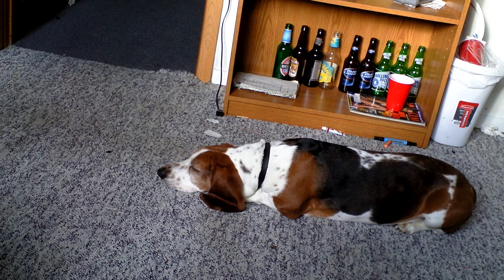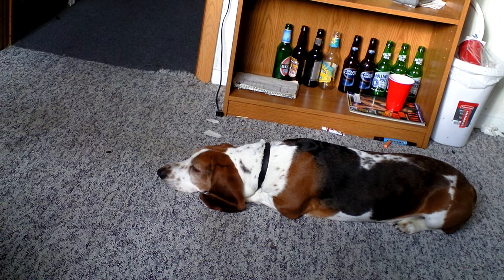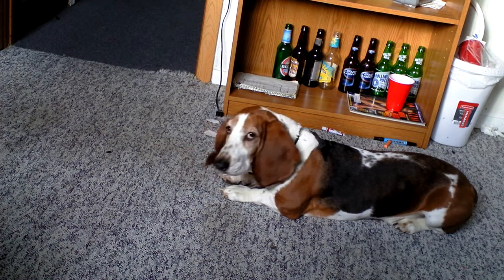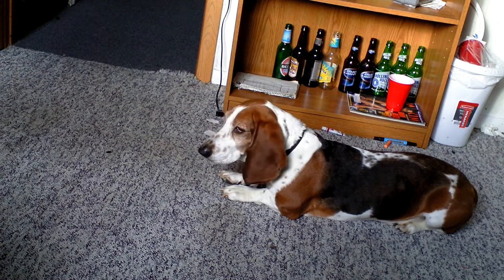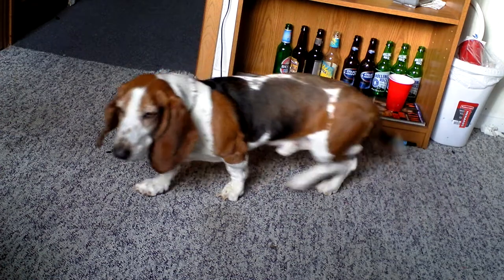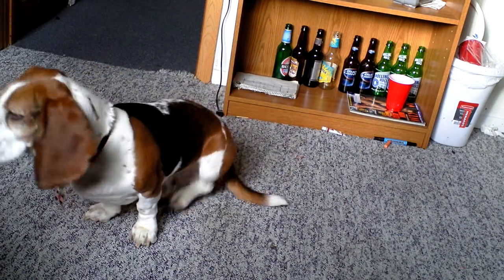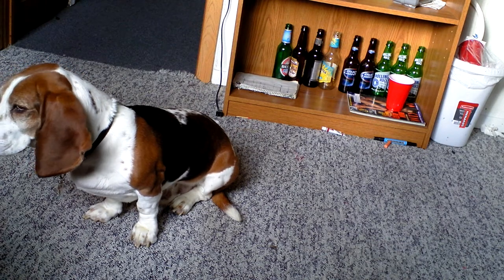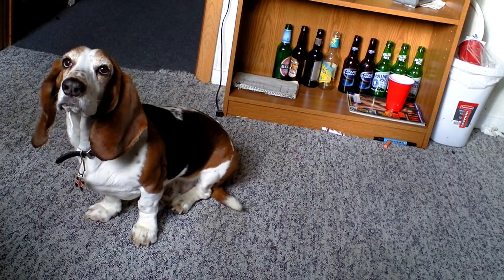Testing my new old camera